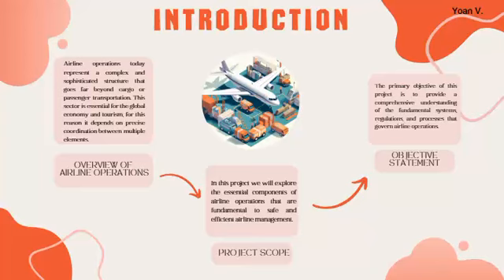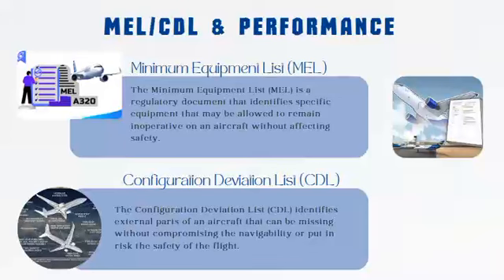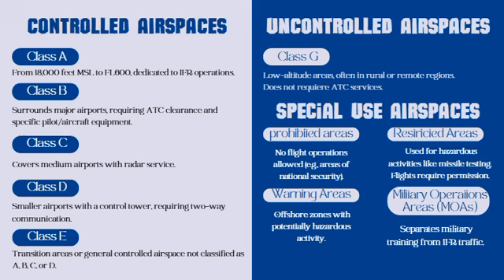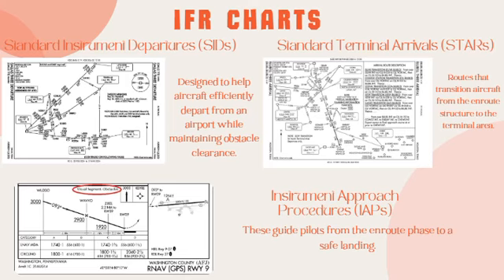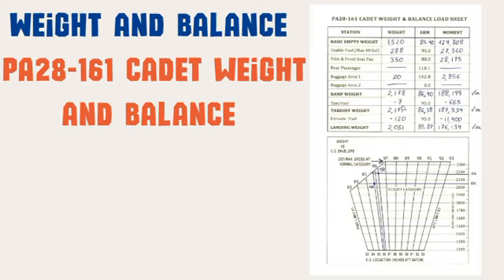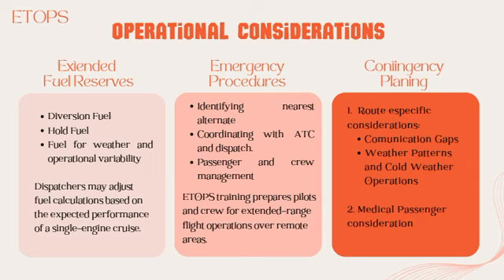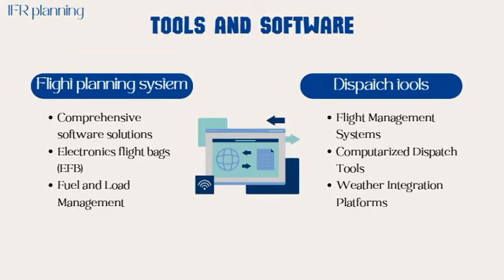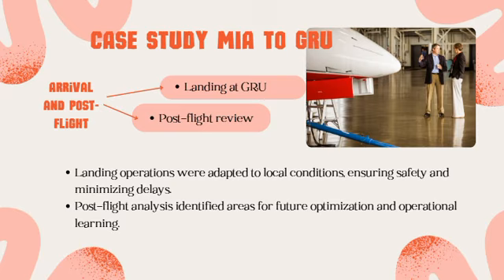Airlines Operations: Final Course Presentation Group 4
Group members: Astrid Rivera, Denise Silva, Geisen Garcia, Yoan Verjans